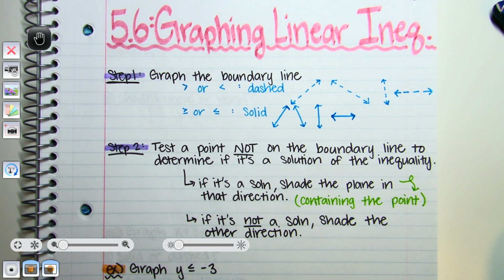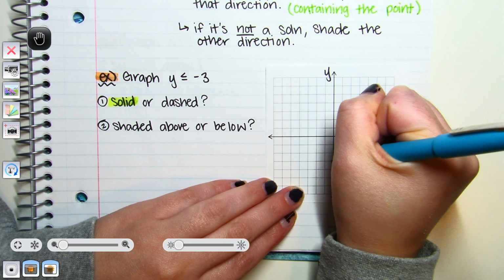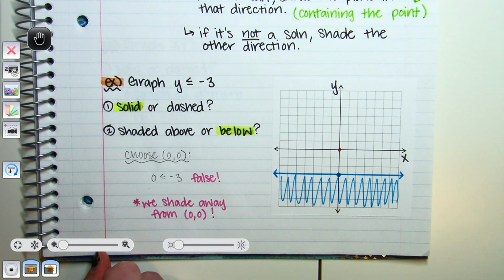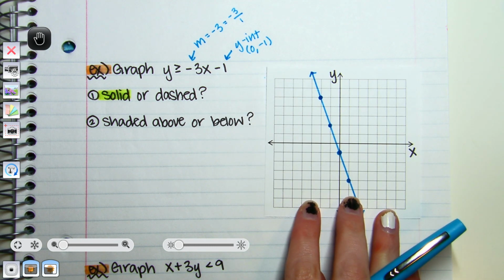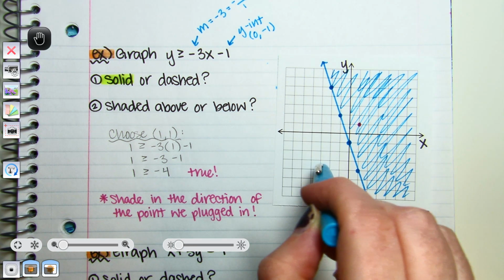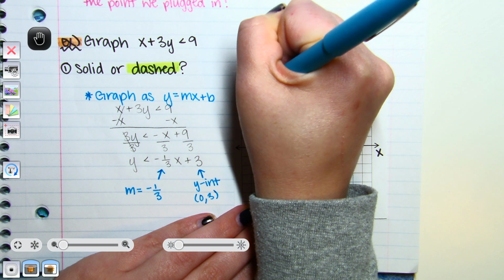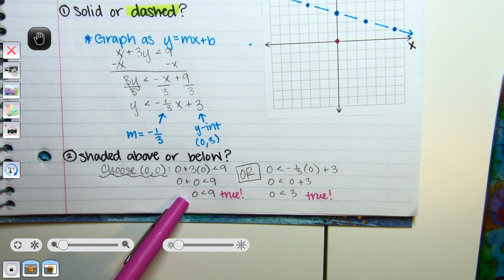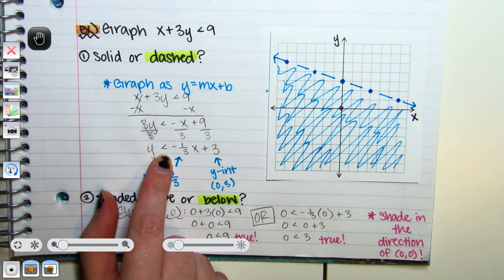Algebra 1 - Notes 5.6 Graphing Linear Inequalities